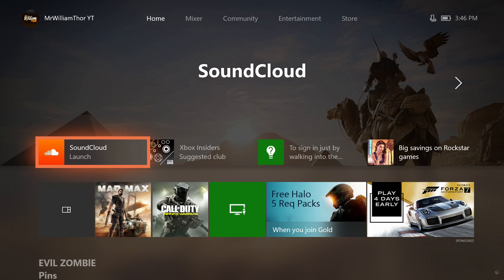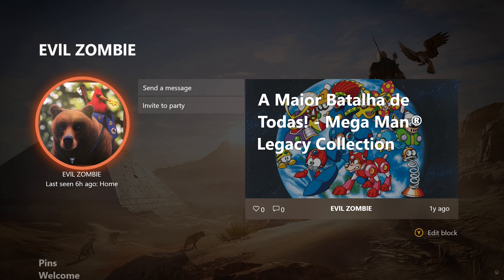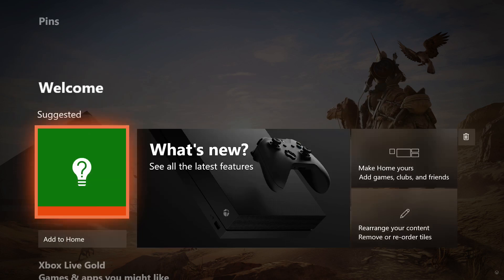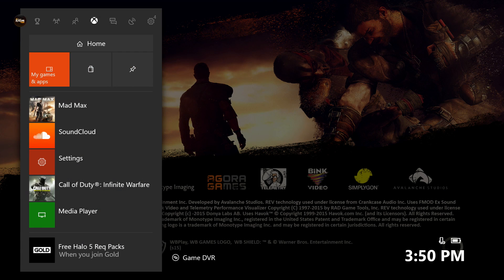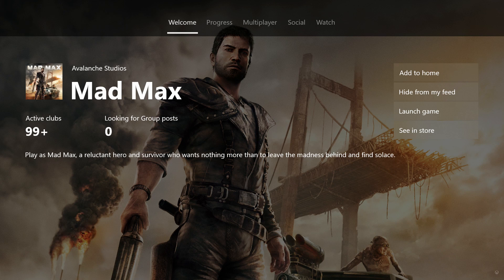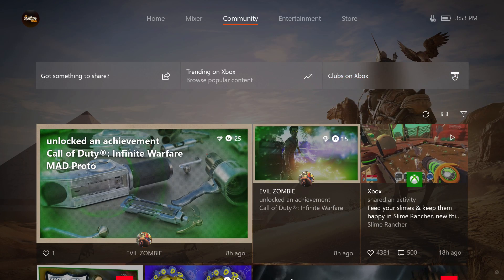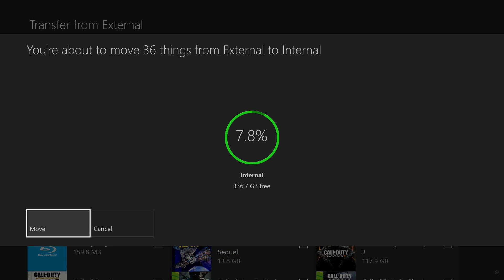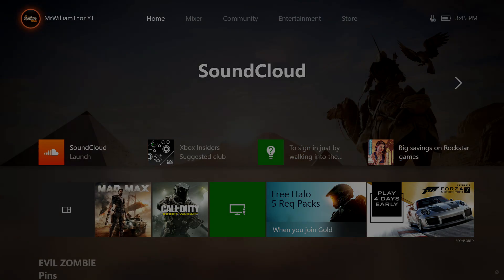XBOX ONE FLUENT DESIGN DASHBOARD UPDATE WALKTHROUGH (New XBOX ONE User Interface Overview)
Xbox One - Fluent Design User Interface Overview.

► Video Details:
Walkthrough of the next major system update for gaming on Xbox One and Windows 10 PC, designed to make the Xbox gaming experience more fun, personalized, and social than ever before.

-MrWilliamThor